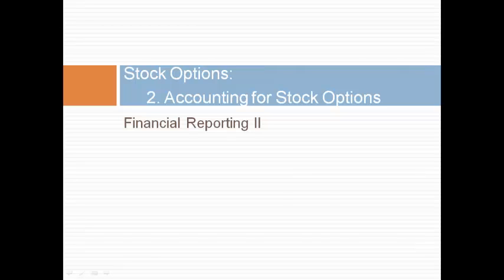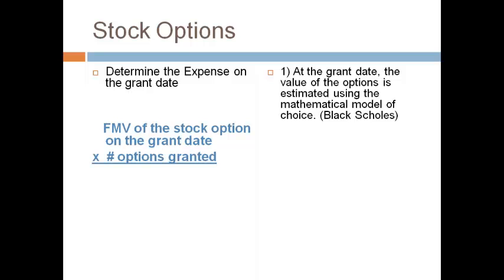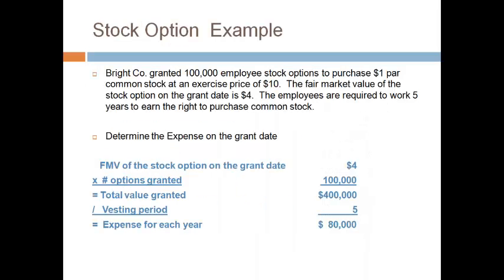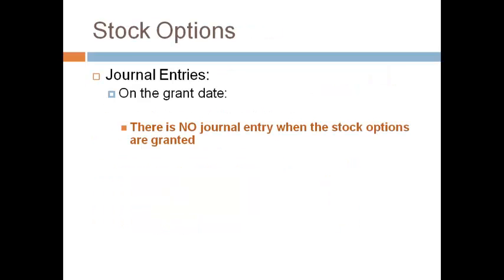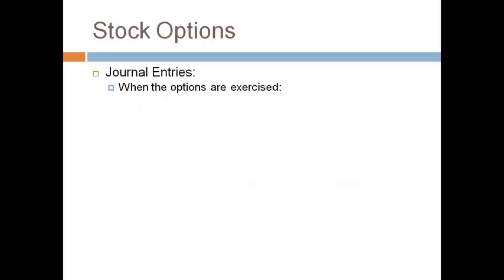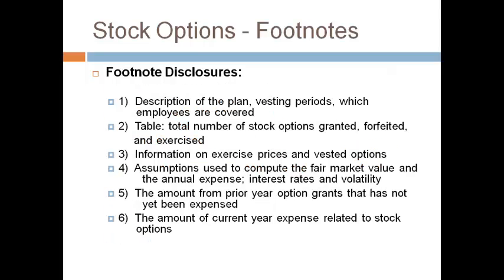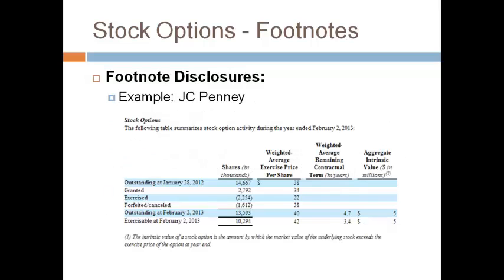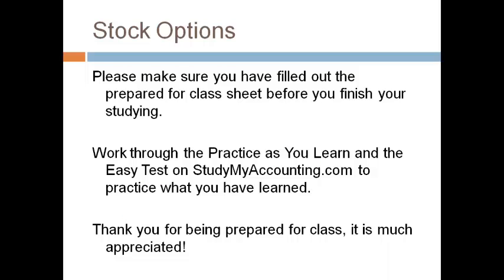Intermediate II - Stock Options 2. Accounting for Stock Options Janice Cobb